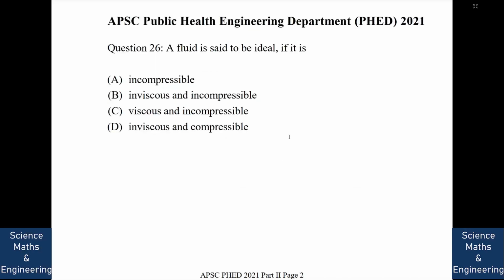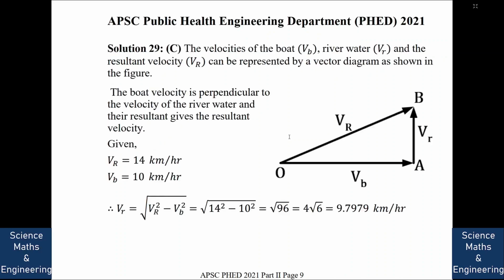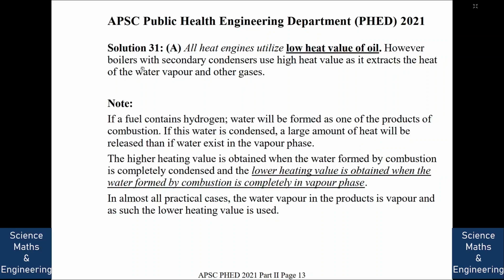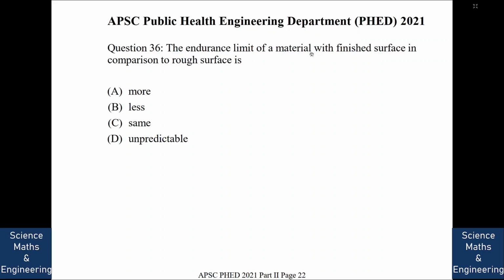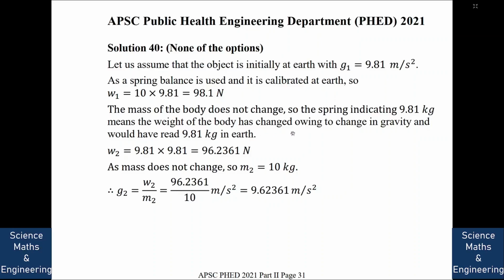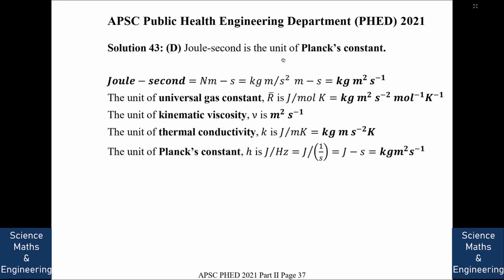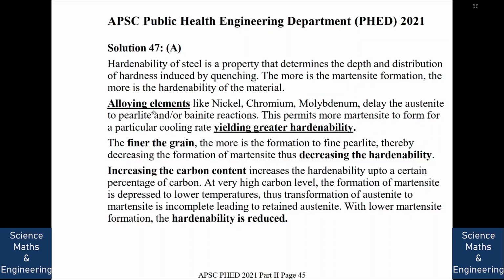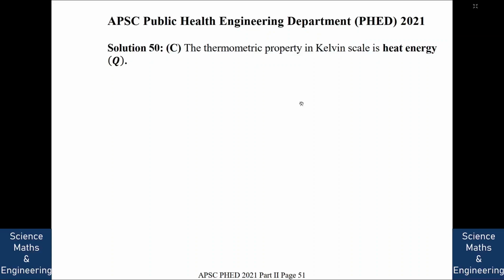APSC AE PHED 2021 ME Part II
Assam Public Service Commission Public Health Engineering Department 2021 Mechanical Engineering Paper Assistant Engineer
26. A fluid is said to be ideal, if it is
(A) incompressible
(B) inviscous and incompressible
(D) inviscous and compressible
27. Question 27: What is the formula to calculate specific speed (N_S) of a turbine rotating at a speed of N rpm that develops the power of P kW at the height of H m?
(A) (N_S )=(√N×P)×(H)^((5∕4) )
(B) (N_S )=(2√N×P)×(H)^((5∕4) )
(D) (N_S )=(2N√P)×(H)^((5∕4) )
28. Question 28: Which of the following phases is obtained as the end product after completing heat treatment cycle in austempering process?
(A) Austenite
(B) Bainite
(D) Pearlite
29. A boat sails across a river with a velocity of 10 km∕hr. If the resultant boat velocity is 14 km∕hr, what is the velocity of the river water?
(A) 17.20 km∕hr
(B) 10 km∕hr
(D) 4.88 km∕hr
30. What is the dimensional formula for work?
(A) [M L T^(−3) ]
(B) [M L^2  T^(−2) ]
(D) None of the above
31. All heat engines utilize
(A) low heat value of oil
(B) high heat value of oil
(D) calorific value of the fuel
32. Density of water is maximum at
(A) 0℃
(B) 0 K
(D) 100℃
33. For manometer, a better liquid combination is one having
(A) higher surface tension
(B) lower surface tension
(D) high density and viscosity
34. The materials having same elastic properties in all directions are called
(A) ideal material
(B) isotropic material
(D) elastic material
35. Aeroplanes employ which of the following types of compressor?
 (A) Radial flow
 (B) Axial flow
 (D) Vane blowers
36. The endurance limit of a material with finished surface in comparison to rough surface is
(A) more
(B) less
(D) unpredictable
37. The maximum principal stress theory is applicable for
(A) ductile material
(B) brittle material
(D) All of the above
38. A diathermic wall is one which
(A) prevents thermal interaction
(B) permits thermal interaction
(D) discourages thermal interaction
39. The ratio of lateral strain to the linear strain within elastic limit is known as
(A) Young’s modulus
(B) Bulk modulus
(D) Poisson's ratio
40. An object having 10 kg mass weighs 9.81 kg on a spring balance. The value of g at this place is
(A) 10 m∕s^2
(B) 9.81 m∕s^2
(D) 9 m∕s^2
41. Which of the following pumps is also called velocity pump?
(A) Reciprocating pump
(B) Rotary displacement pump
(D) Centrifugal pump
42.  In a compressor, free air delivered is the actual volume delivered at the stated pressure reduced to
(A) NTP conditions
(B) intake temperature and pressure conditions
(D) 20 °C and 1 kg/cm^2
43. Joule-second is the unit of
(A) universal gas constant
(B) kinematic viscosity
(D) Planck’s constant
44. The index of compression n tends to reach ratio of specific heats γ when
(A) flow is uniform and steady
(B) process is isentropic
(D) process is isothermal and specific heat does not change with temperature
45. If a fluid expands suddenly into vacuum through an orifice of large dimension, then such a process is called
(A) free expansion
(B) hyperbolic expansion
(D) parabolic expansion
46.  In jet engines, for the efficient production of large power, fuel is burnt in an atmosphere of
(A) vacuum
(B) atmospheric air
(D) oxygen alone
47. Which of the following factors increases hardenability of a metal?
(A) Alloying element
(B) Fine grain size
48. For a floating body, the buoyant force acts at the
(A) centroid of the floating body
(B) center of gravity of the body
(D) centroid of the displaced fluid
49. The primary mechanism of material removal in electrochemical machining (ECM) is
(A) chemical corrosion
(B) etching
(D) spark erosion
50. The thermodynamic property in Kelvin scale is
(A) temperature (T)
(B) work energy (W)